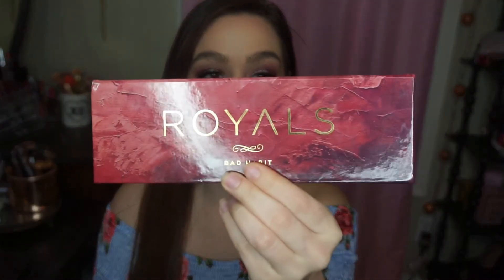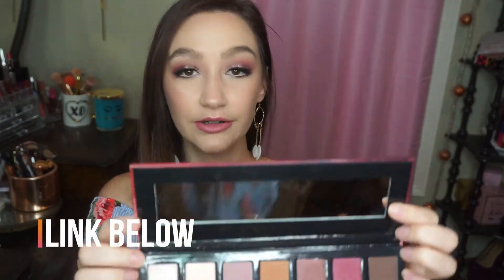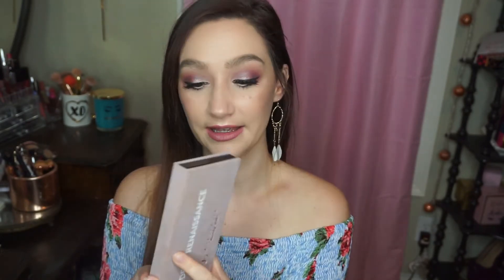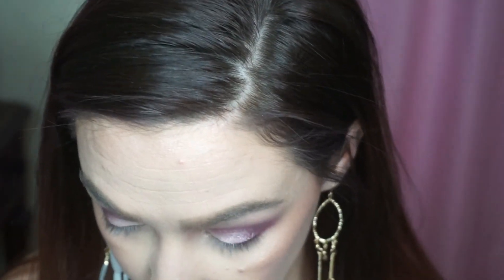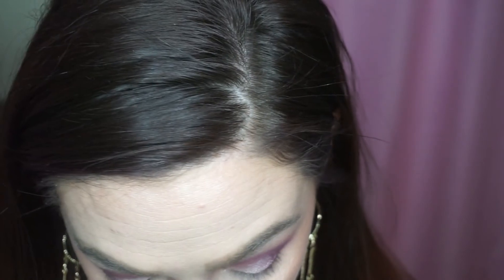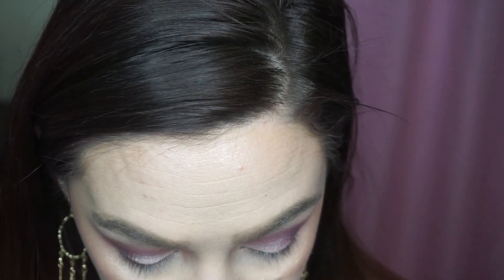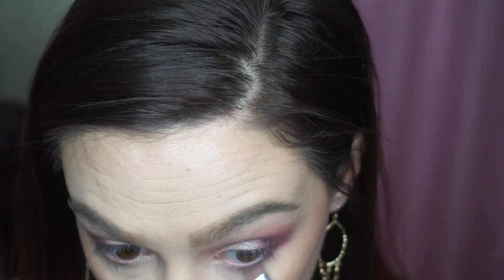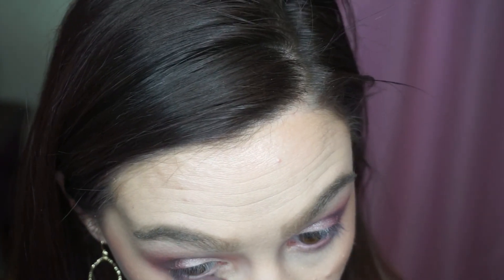THE BEST DUPE PALETTE EVER? | HUSH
Hi loves Shophush.com (HUSH APP) sent me a huge PR box full of makeup palettes and I had to review this one first! The Royals Bad Habit Palette is an incredibly lose dupe for the ABH Modern Renaissance Palette if you are on a budget this is the way to go frfr.